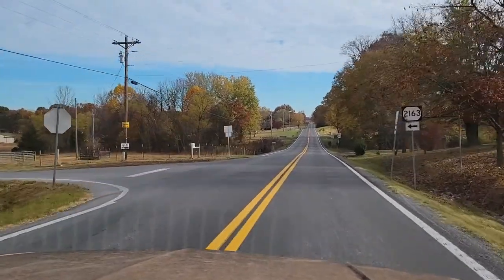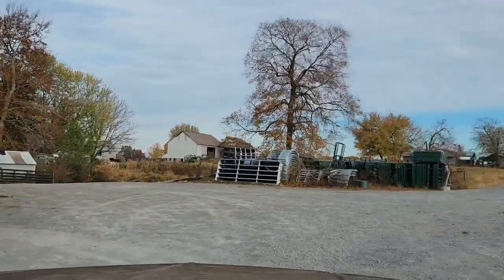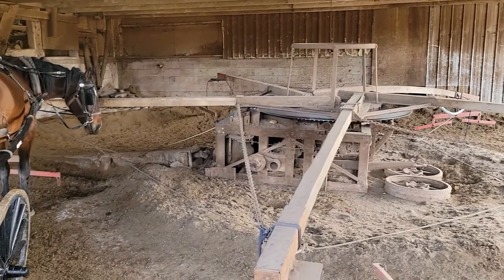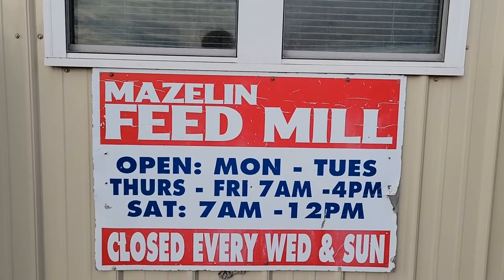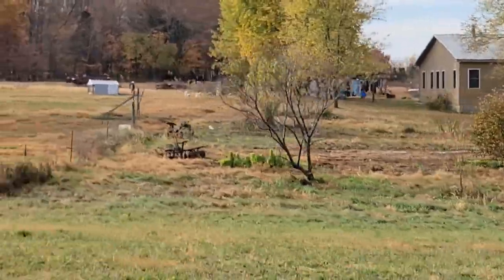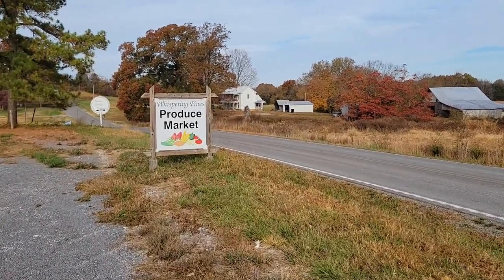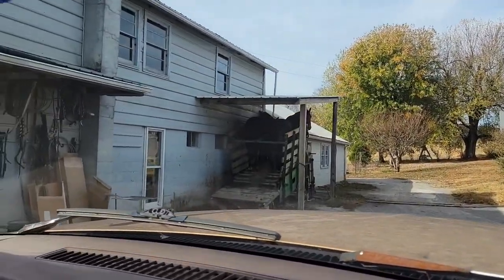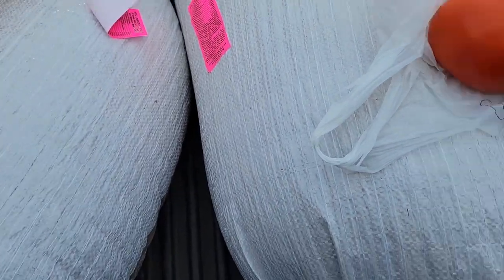Scottsville Kentucky Amish Mennonite Trip